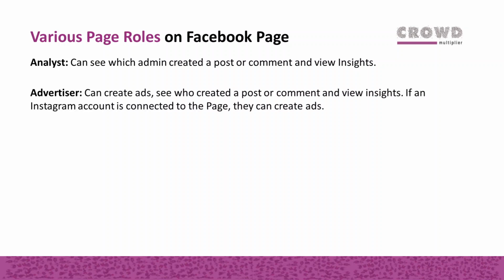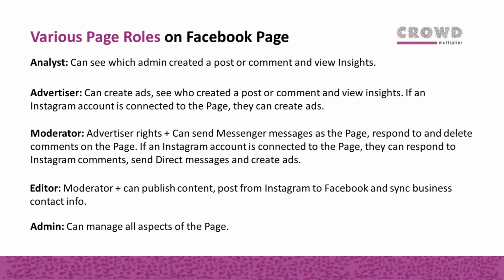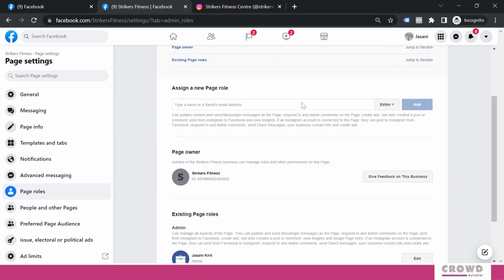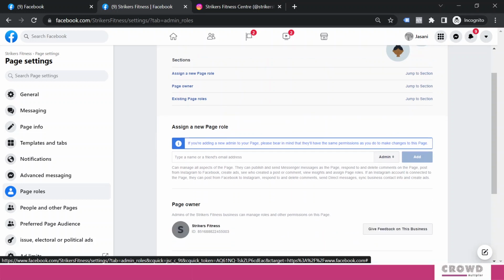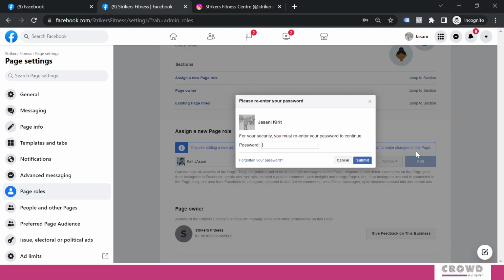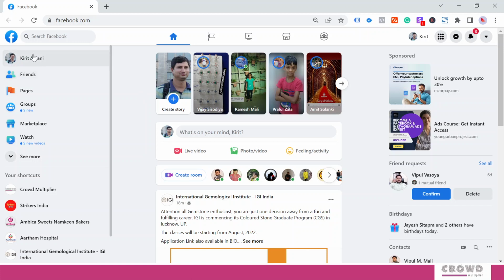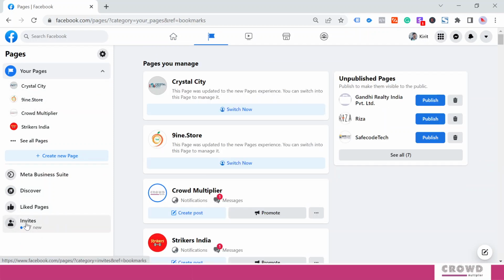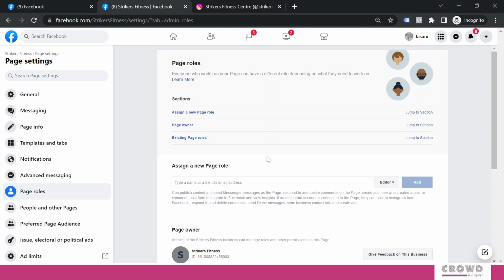Chapter 32 How to Add Someone As An Admin To Facebook Page and Manage Other Roles?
How to add someone as admin on your Facebook Business Page so they can manage your page.

In this video, you will understand various Facebook Page Roles which include Admin and Moderator as well.

Watch the video and get clarity on how you can manage your Facebook Business Page with the team having different roles in your business page.